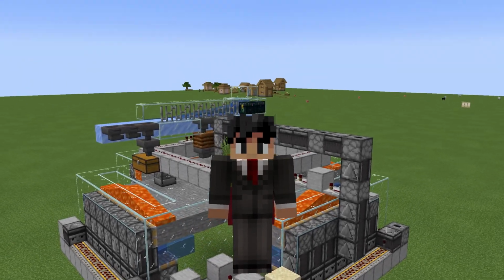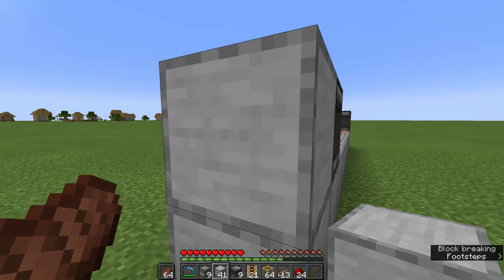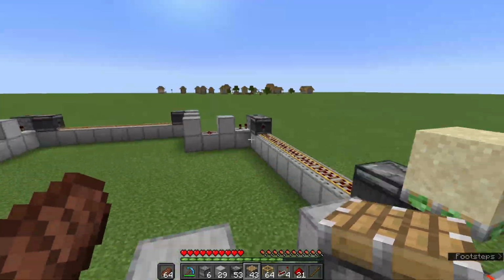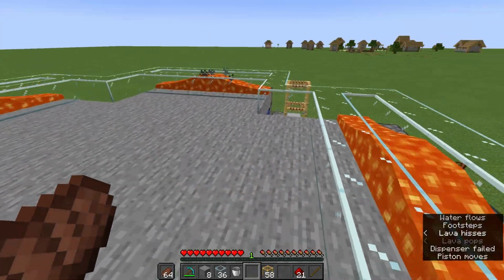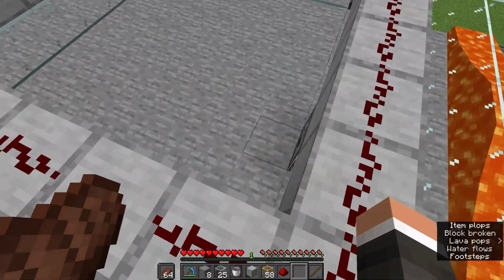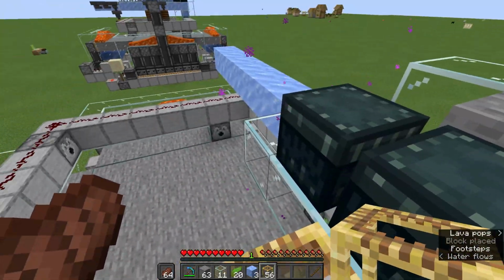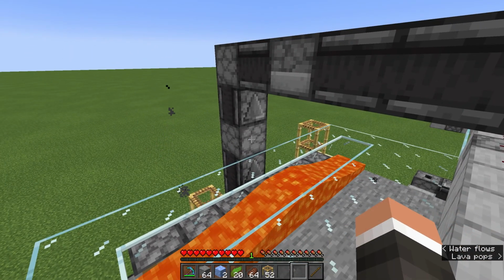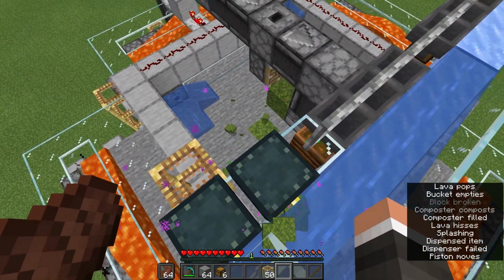Xisumavoid's EXTREMELY Efficient Moss Farm Tutorial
In this video, I will show you how to make Xisumavoid's EXTREMELY Efficient Moss Farm.